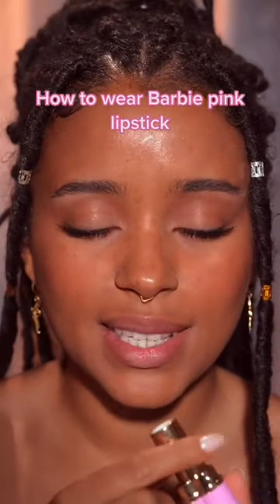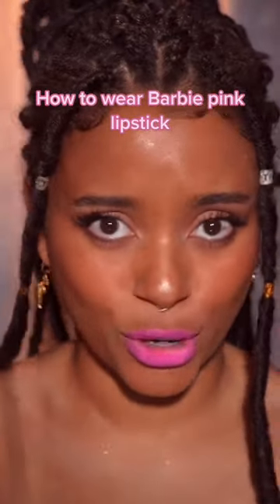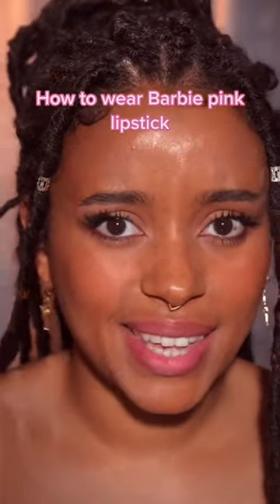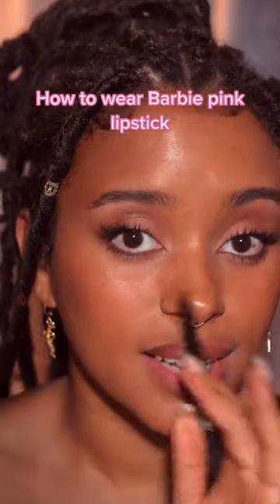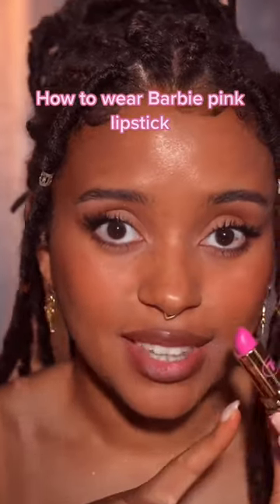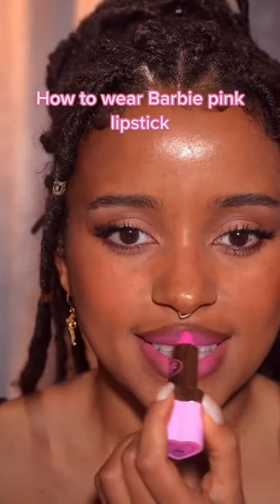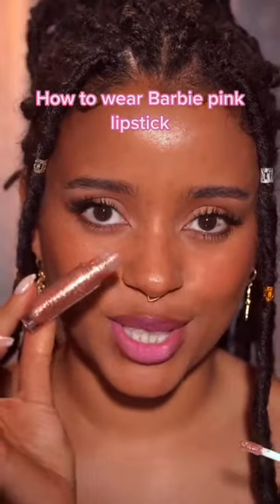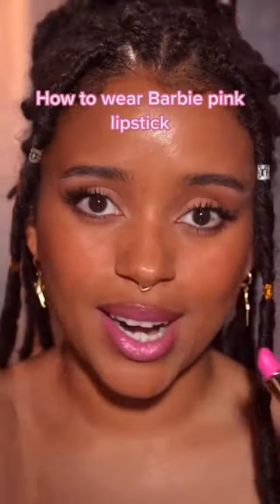How to wear barbie pink lipstick! @kali.ledger